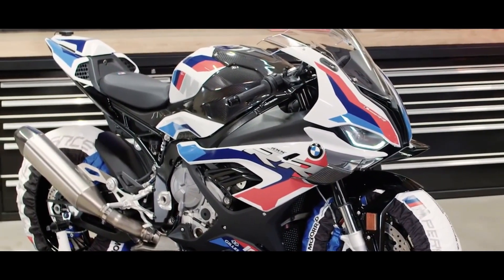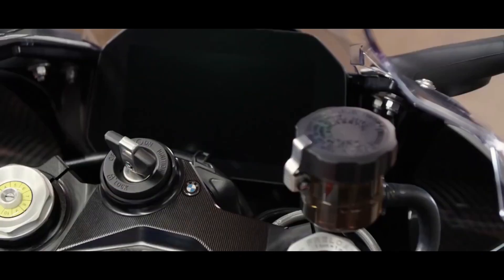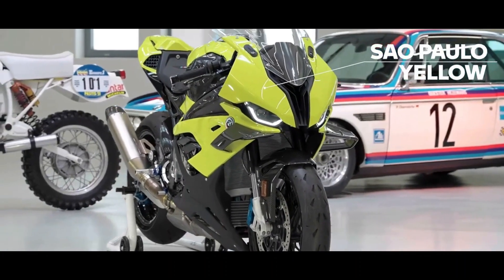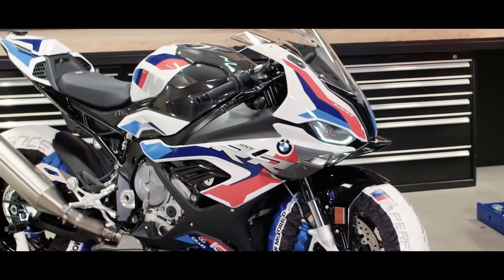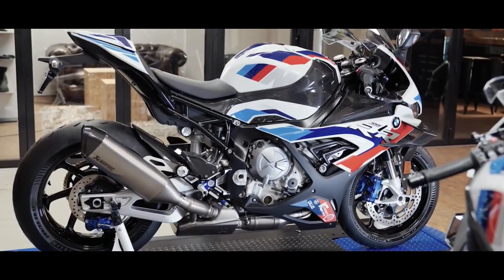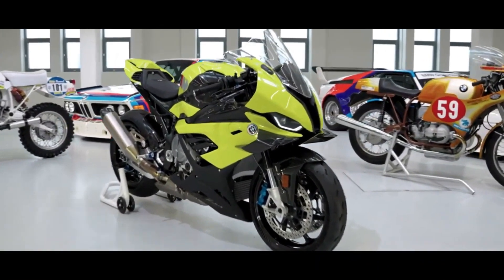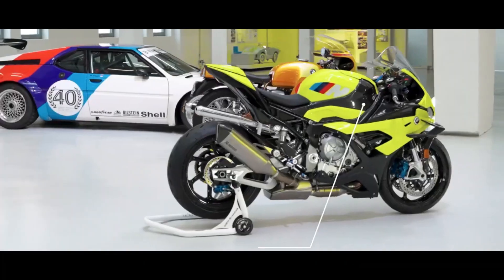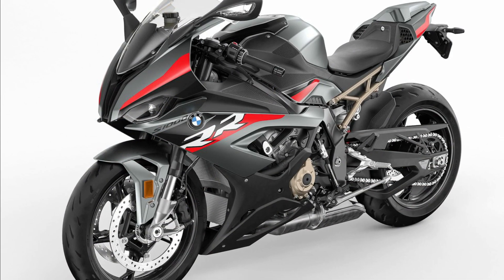2023 BMW S 1000 RR Updated - More power, better aerodynamics, improved acceleration and handling.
#2023 bmwmotorrad motorcycle The 2023 S 1000rr was recently type-approved in Europe and gets a bunch of improvements. These largely take cues from the more expensive M 1000 RR homologation special, and will give a taste of that bike to the masses at a more affordable price.

The first noteworthy upgrade is to the engine and power output. The 2022 S 1000 RR makes a claimed 204 hp in European trim, hitting that mark at 13,500 rpm, while the M 1000 RR is good for 209 hp at 14,500 rpm. The US models are slightly different, with both the S and M bikes managing 202.5 hp at 13,000 rpm. Documentation shows that the 2023 S 1000 RR, in Europe at least, will split the power difference between the current S 1000 RR and M 1000 RR with a claimed 206.5 hp at 13,750 rpm. The essence of the ShiftCam four-cylinder engine, with its unique variable valve timing and lift system, is believed to be unchanged; improvements are expected to come from minor internal and electronic tweaks rather than a wholesale redesign.bmws1000rr @rmmoto6815